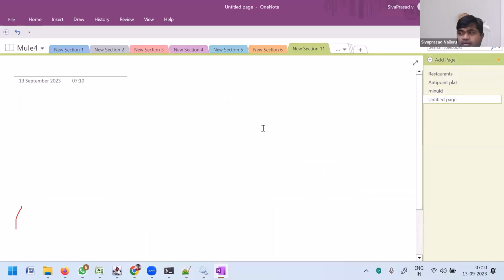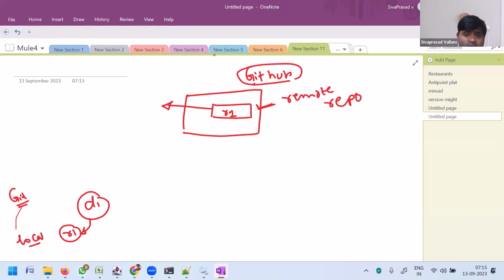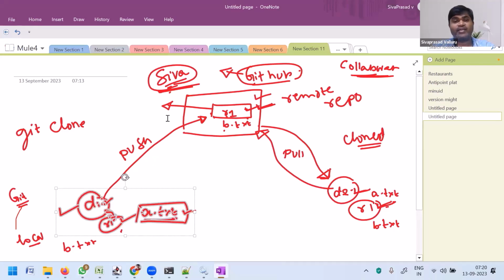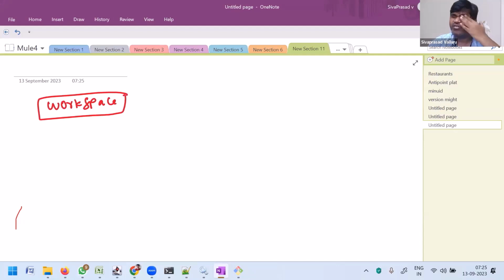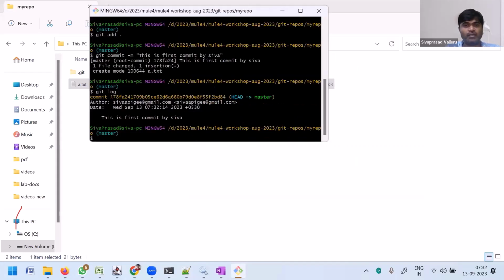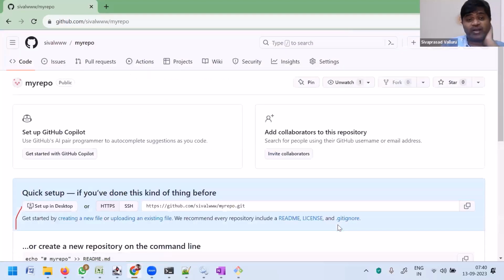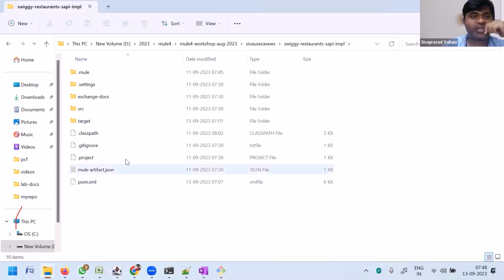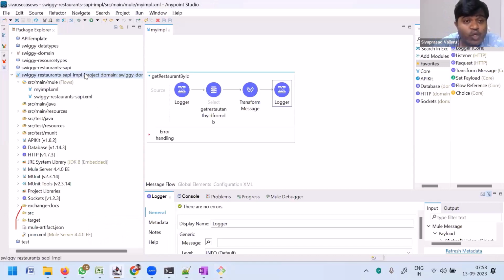MULE ADVANCED - DAY14 GIT AND GITHUB BASICS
In this video, you will understand   how to generate signed certificates